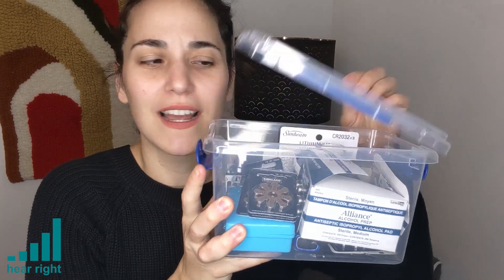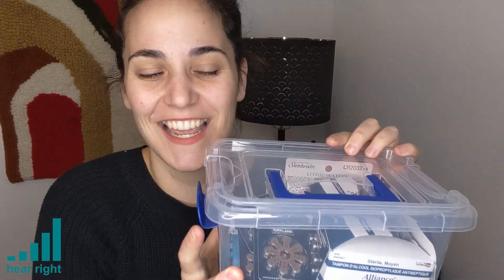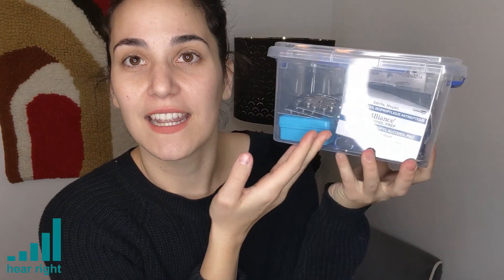How do you store your accessories?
Access to quality hearing care at low prices.
At hear right, we will test your hearing and work with you to select the hearing instruments best suited to meet your needs. We will fit you and provide follow-up support, counselling and service.
60+ locations to serve you (in Canada and USA).